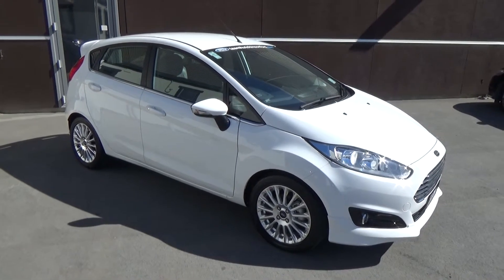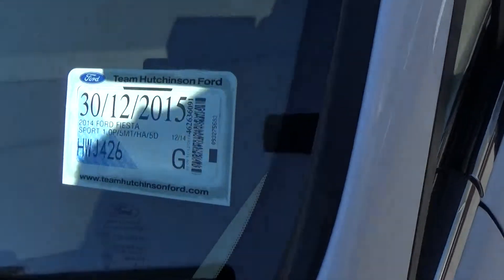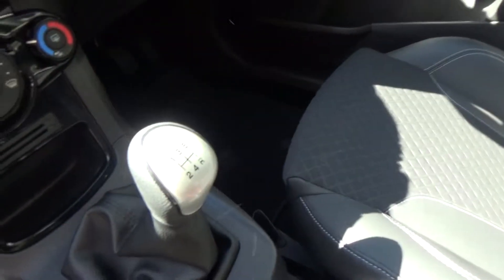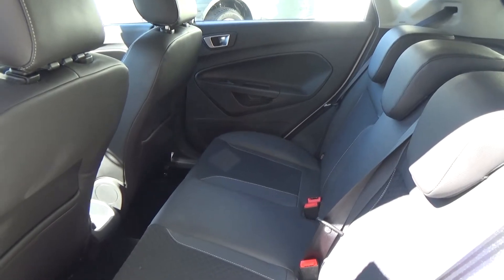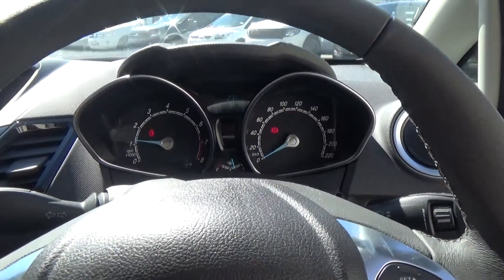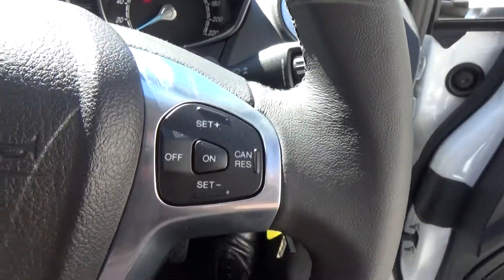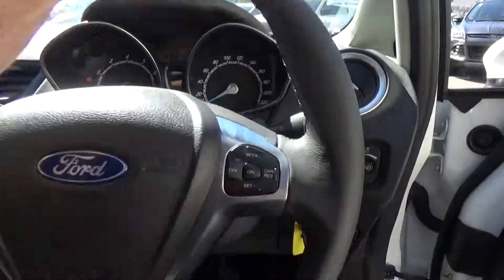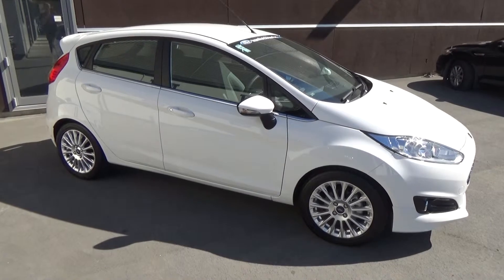Ford Fiesta Sport 1.0 Ecoboost